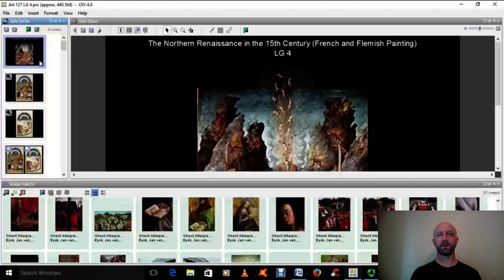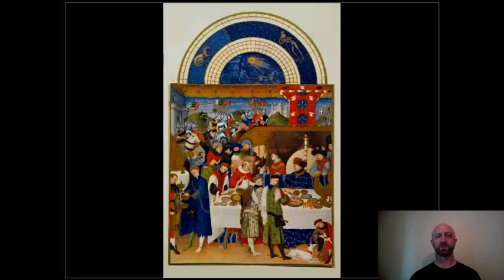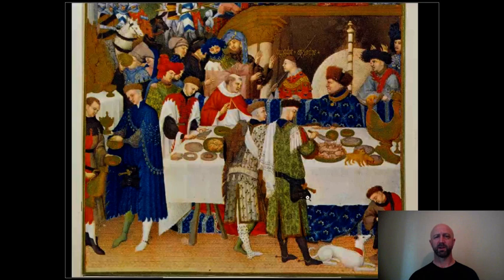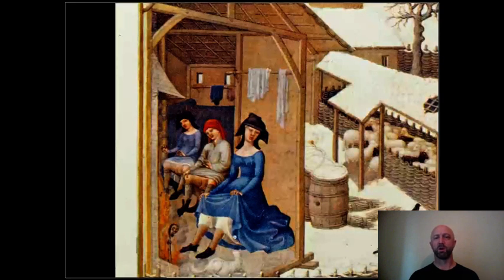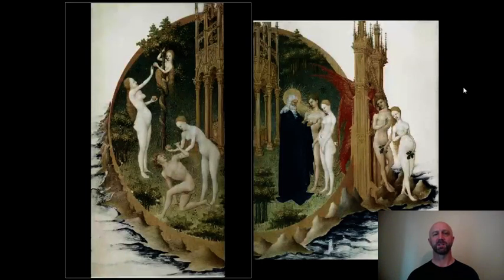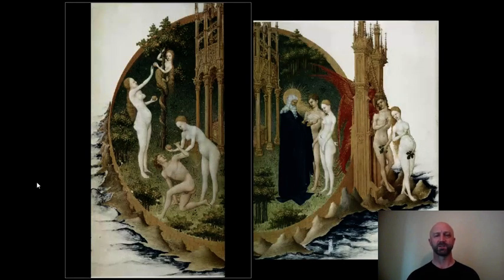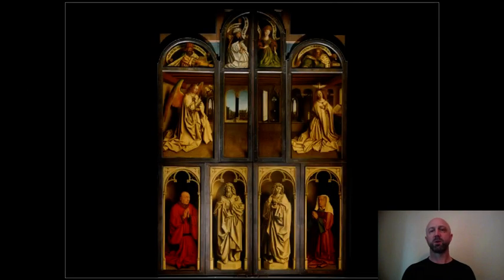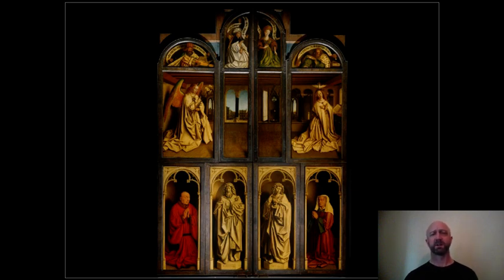5 ArtH 141 LG 4 Early Northern Renaissance Painting France and Flanders